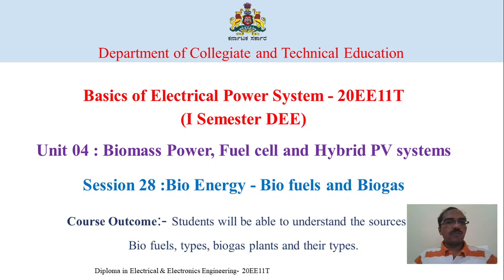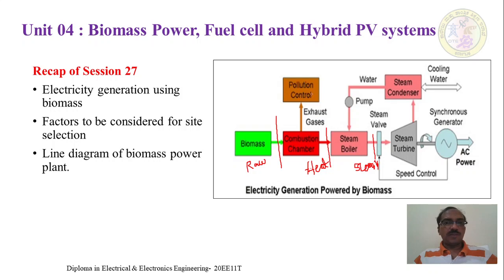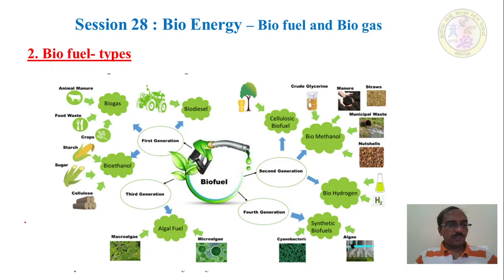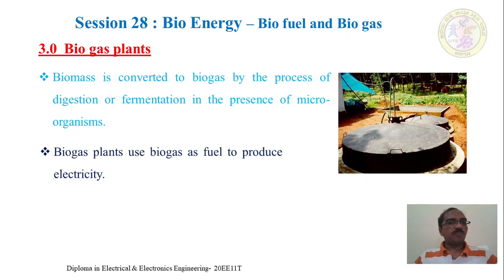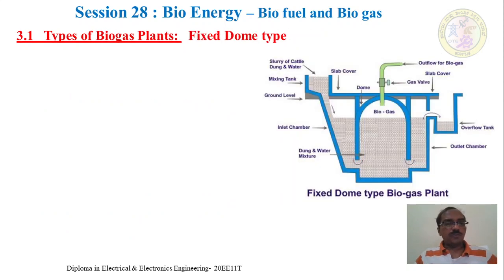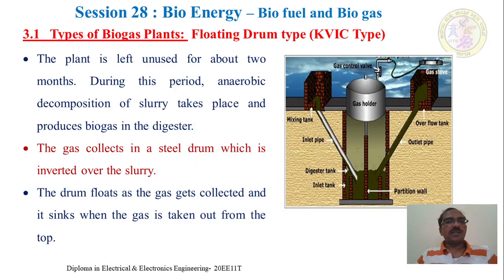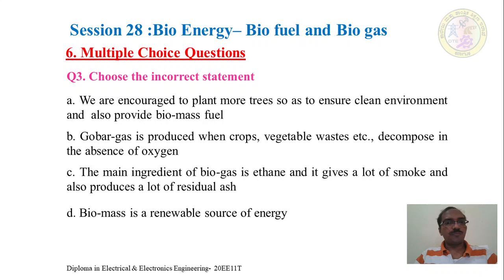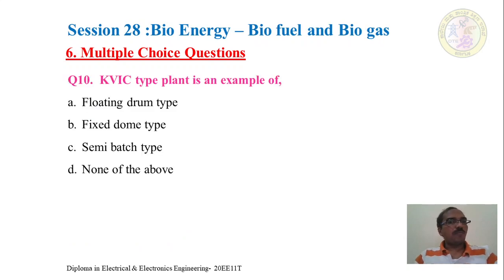EEE_20EE11T_U4_S28_Vi